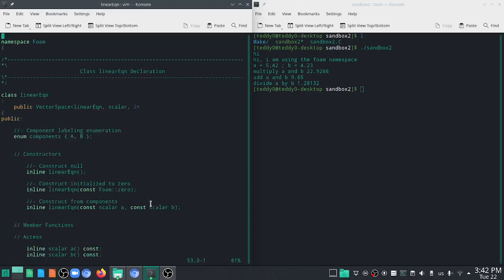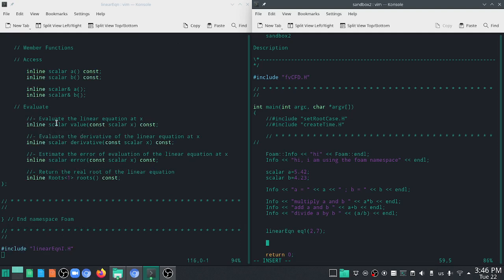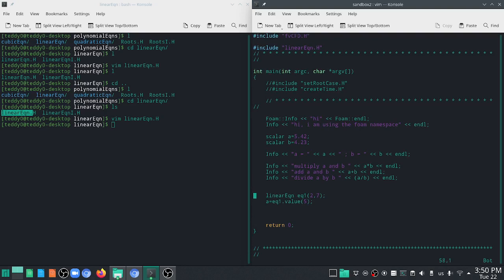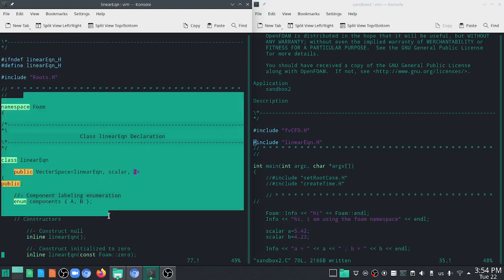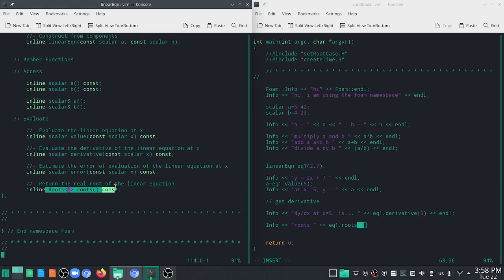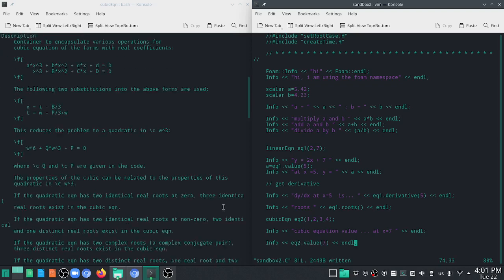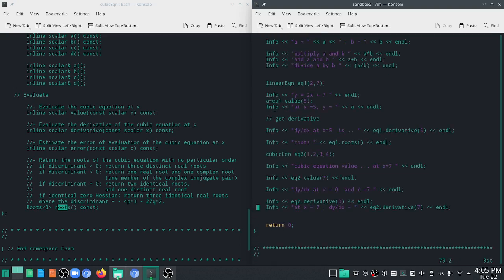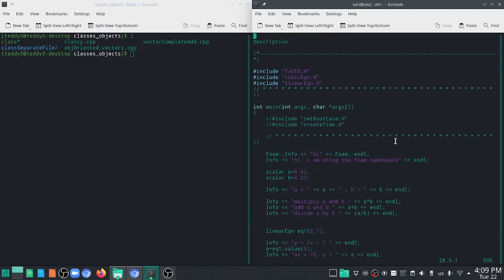OpenFOAM Application Editing 4 - using linearEqn and cubicEqn classes in OpenFOAM src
What are inline functions in C++?

wolfram solving of equation... (always check your work!)